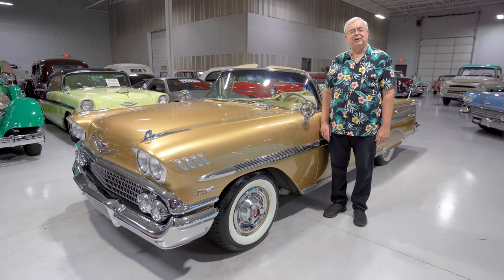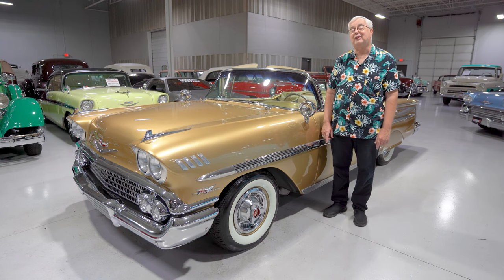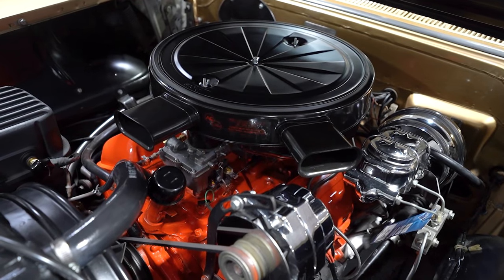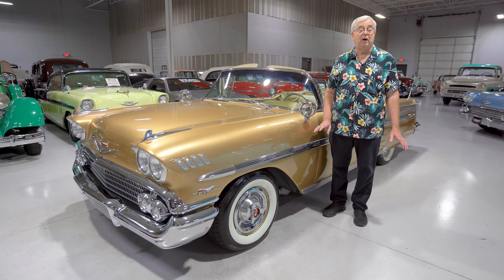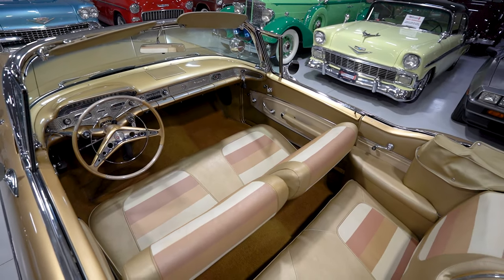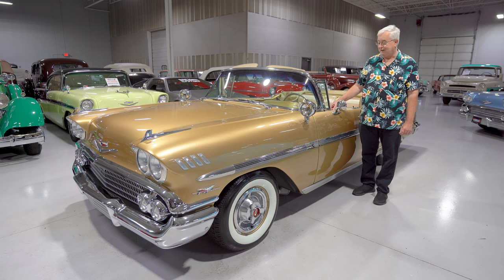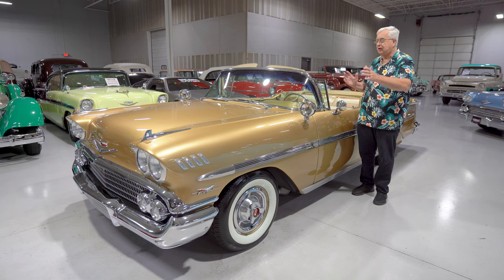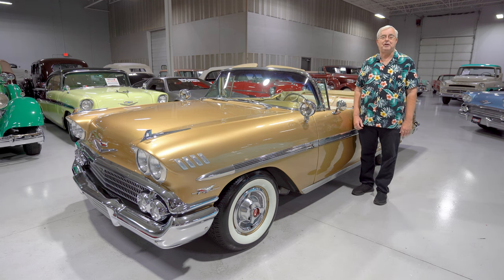1958 Chevrolet Impala Convertible at Ellingson Motorcars in Rogers, MN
This 1958 Chevrolet Impala Convertible is a beautifully restored first-year Impala Convertible with southern history. While the American auto industry faced major challenges heading into 1958, including an impending economic downturn and labor issues, the American Big Three continued to release some of its most iconic designs of all time. One of those groundbreaking designs that has stood the test of time was the Chevrolet Impala, which was originally released as a top trim level option package for Chevrolet's top-of-the-line Bel Air. From its entry-level Del Ray to its brand-new top-of-the-line Impala, Chevrolet completely redesigned its entire full-size passenger car line in 1958. This particular '58 Impala Convertible comes to us from the collection of an overseas collector who purchased this car from Texas-based collector. Powering this '58 Impala is a 348 V8 engine with Tri-Power consisting of a trifecta of dual barrel carburetors that together generated 280 horsepower when new. The Tri-Power 348 V8 is backed by a Powerglide automatic transmission and it has a dual exhaust setup. It's also loaded with fantastic options like power steering and upgraded power front disc braking system complete with a modern chrome brake booster and chrome dual master cylinder setup. The white vinyl power convertible top goes up and down with ease and is operated with the simple flick of a switch. Riding on a set of wide whitewall radial tires, each paired with a Spinner-style full wheel cover, this '58 Impala Convertible has a fantastic look and even better ride cruising down the road. This 1958 Impala also comes equipped with a rear-mounted color-matched continental kit, color-matched fender skirts, dual chrome outside mirrors and fender-mounted dual chrome spotlights, all of which further add to the classic 50s allure of the car. The exterior chrome and brightwork around the exterior of this classic Chevy is in wonderful condition and further adds to gorgeous look of the car. The exterior has been refinished in a beautiful Anniversary Gold Metallic paint. The interior of this '58 Impala Convertible is absolutely stunning! The front and rear bench seats have been reupholstered in Gold Vinyl with Gold, Beige, and Copper tri-color cloth inserts. The two-tone gold and beige upholstered door panels, gold carpeting, gold painted dash with engine turned trim inserts, and two-tone steering wheel are all in wonderful condition and appear to be in their stock configuration. The engine turned trimmed instrument cluster is equipped with a 120 MPH speedometer, temperature gauge, and fuel gauge. The engine turned dash is finished with a push-button AM radio, clock and various controls.

** This classic Impala has been SOLD.

0:00 - Video Start
8:54 - Cold Start
9:28 - Virtual Walkaround

About Ellingson Motorcars:
Ellingson's Number 1 Classic and Collectible Cars is a top collectible classic car dealer in the Midwest. Our indoor showroom houses over 90 beautiful classic cars, trucks and motorcycles for sale ranging from pre-war antiques to American muscle cars to today’s modern automobiles. Our knowledgeable and friendly staff is always eager to help you find your perfect dream car. We also offer a full service repair facility with the knowledge and expertise to work on most any mechanical issues. Make Ellingson's the Number 1 place to call when it comes to buying, consigning, selling, or servicing your collectible classic automobile or truck.